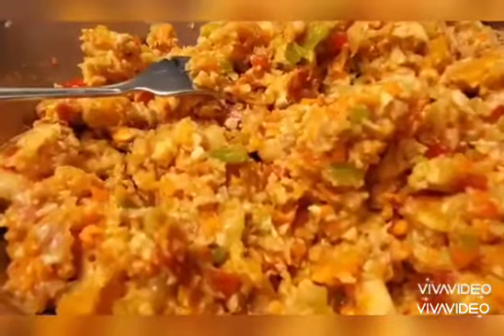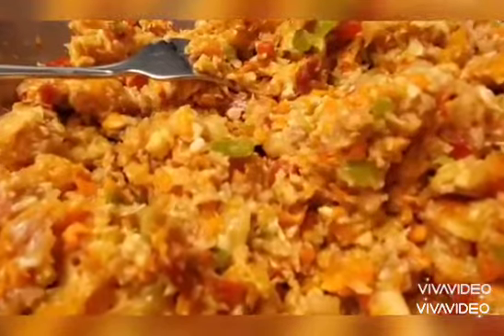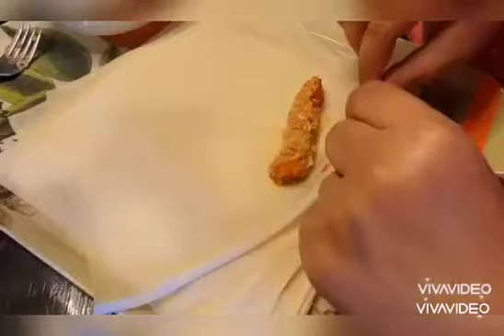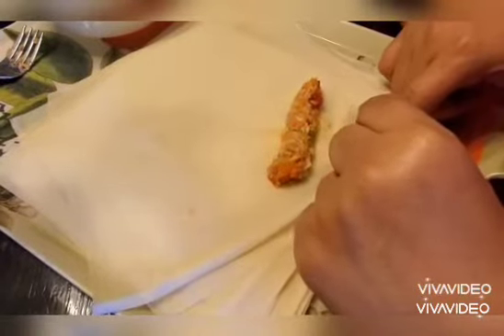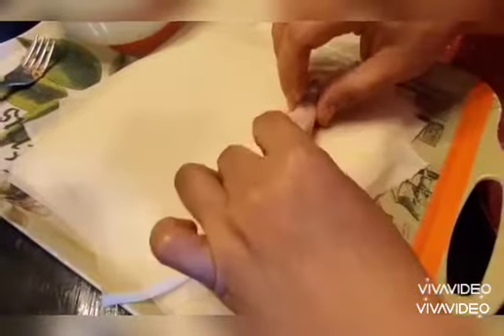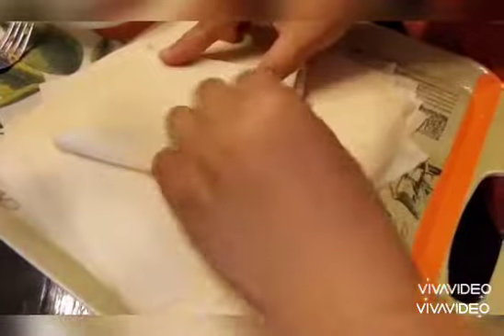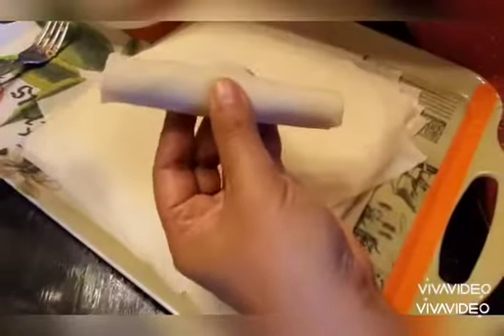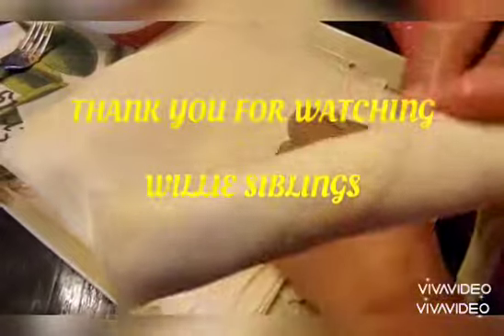How to wrap